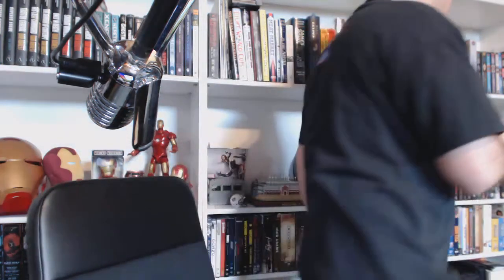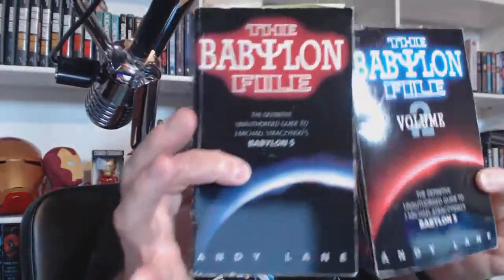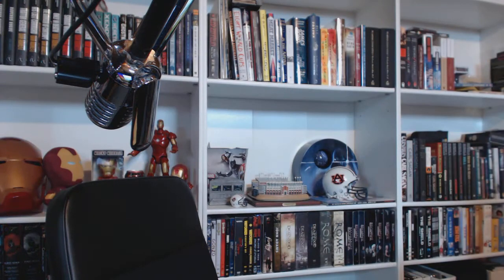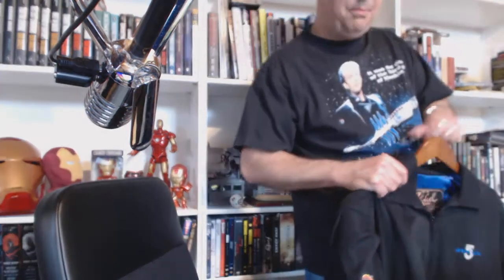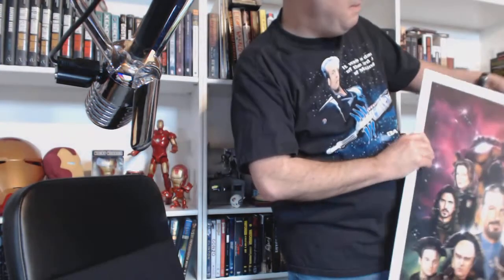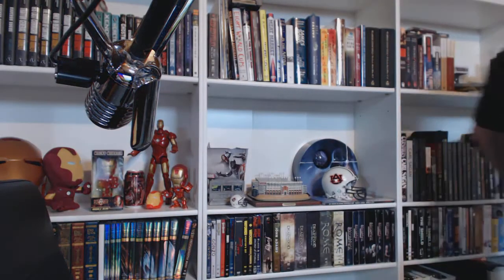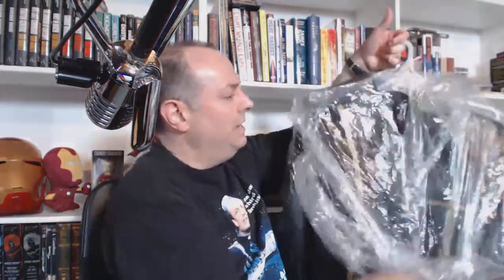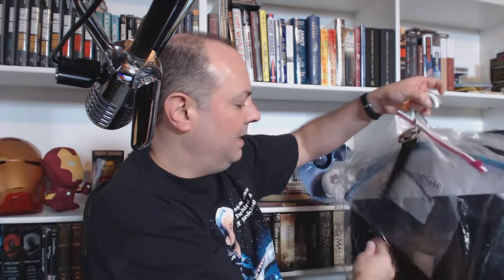Babylon 5 Collectibles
To help kick off our Babylon 5 in-depth coverage, Van does show-and-tell with his top ten or so favorite B5 collectibles.